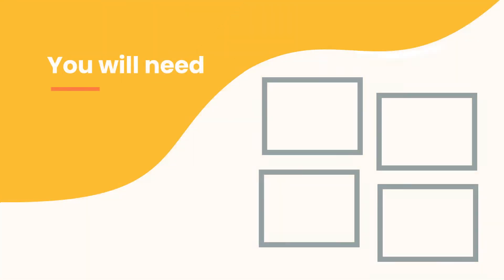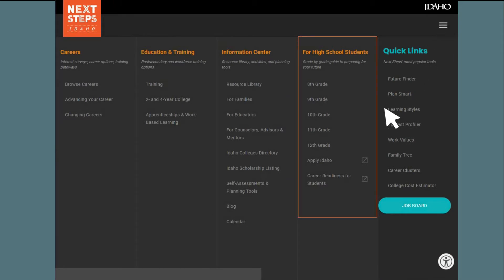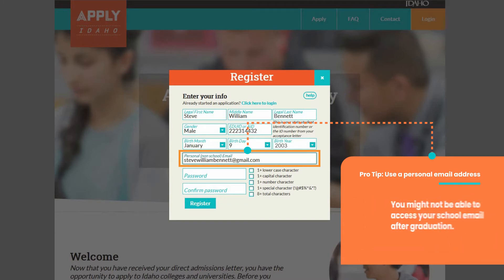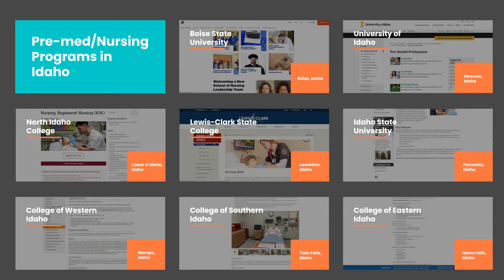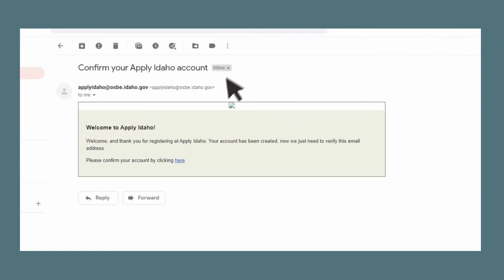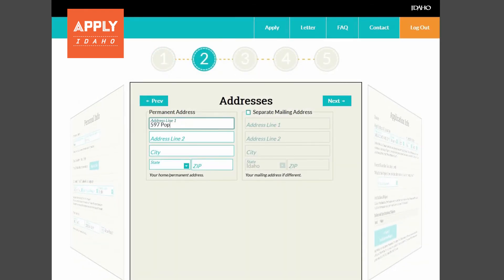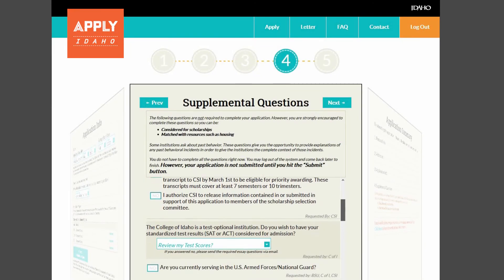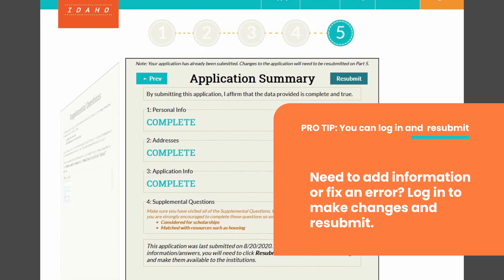Apply Idaho Tutorial 2020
This tutorial video takes students through how to use the Apply Idaho application to see their Direct Admissions letter and apply to up to 10 Idaho colleges and universities with one application, for free!